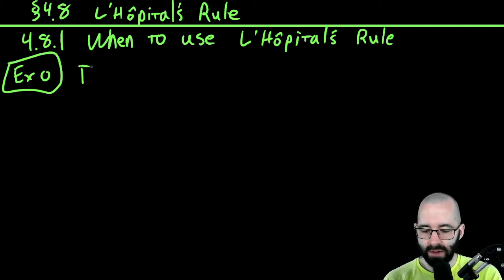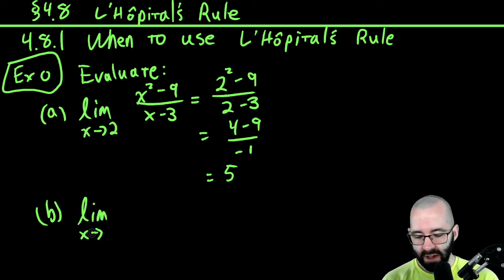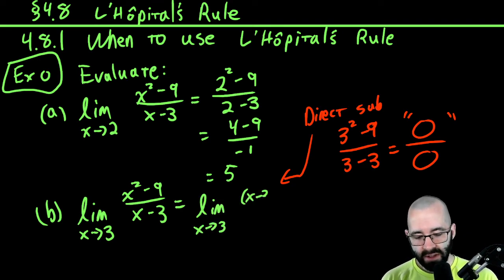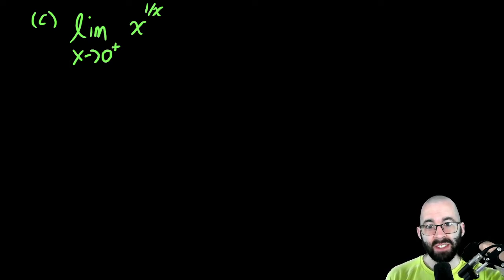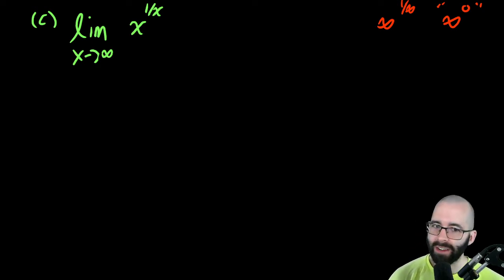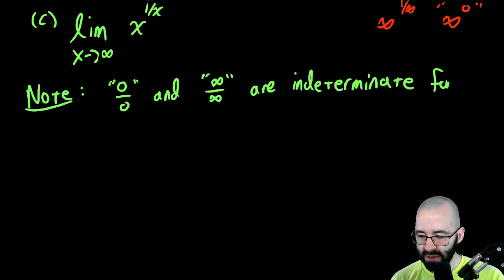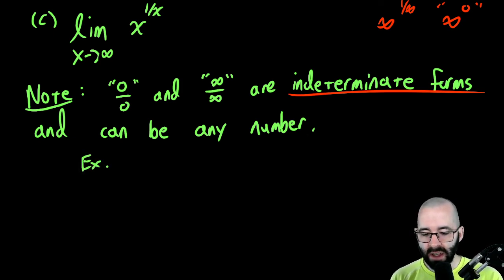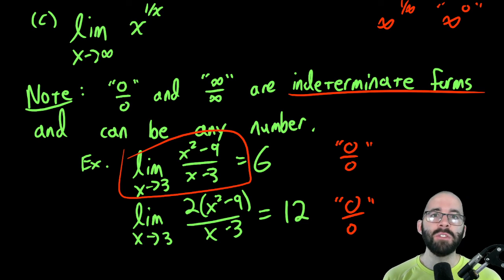4 8 1 When to Use L'Hospital's Rule